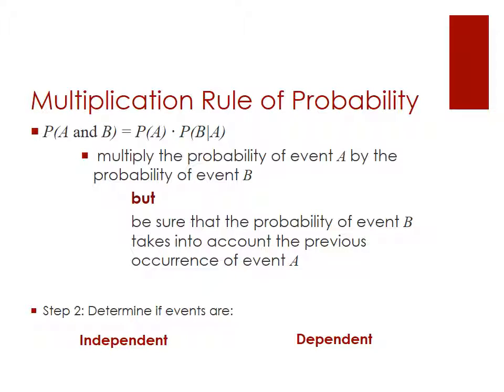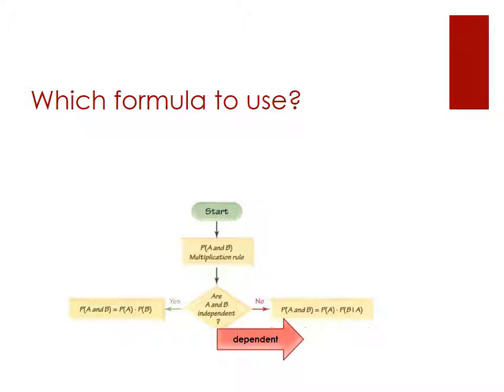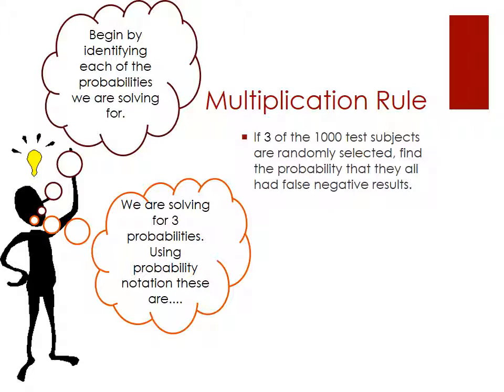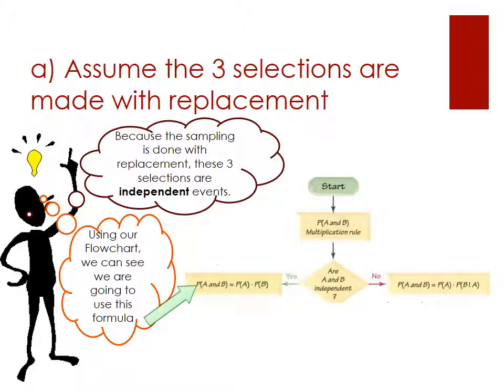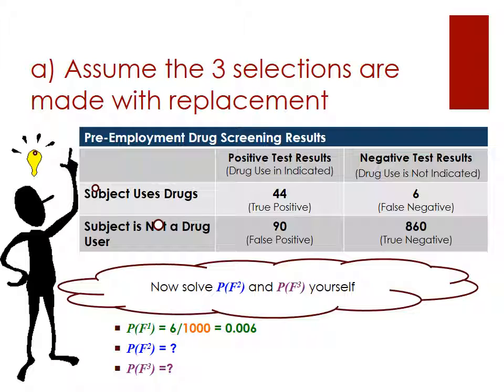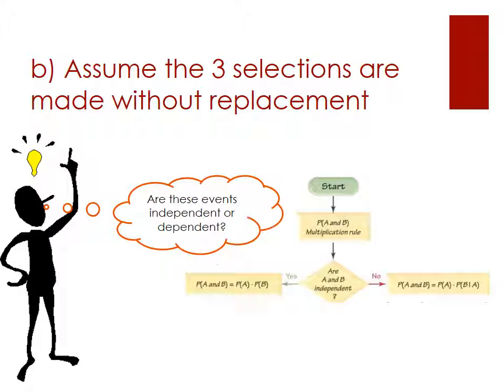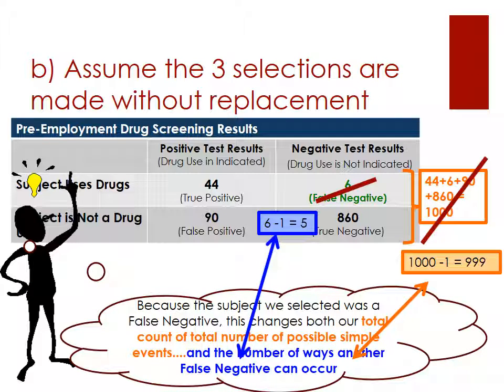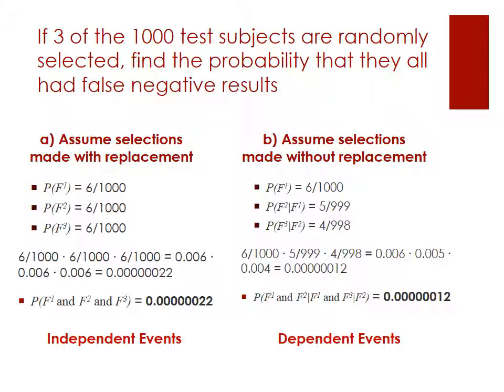Steps for solving Probability Multiplication Rule